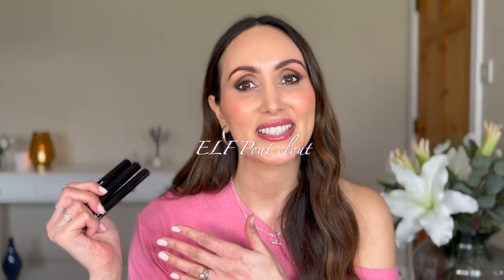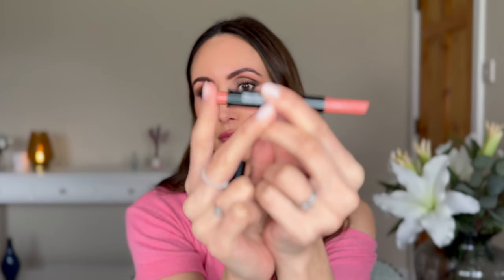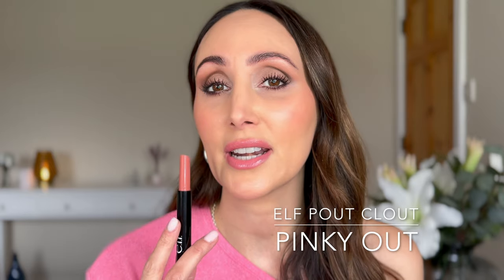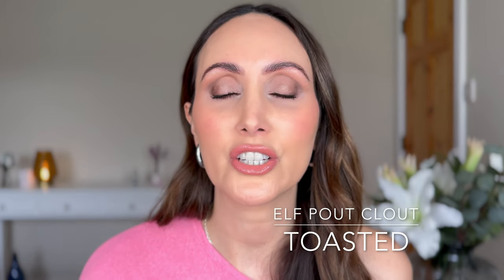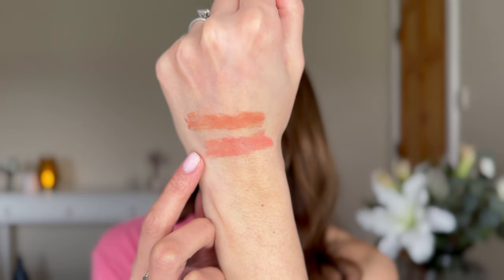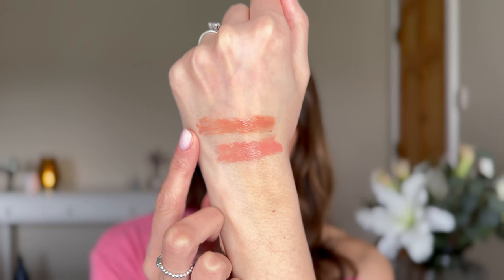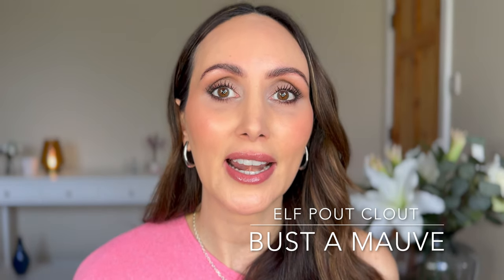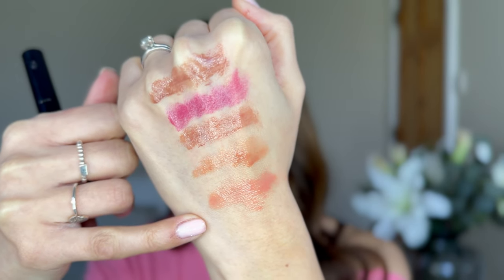NEW ELF POUT CLOUT LIP PLUMPING PENS!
Hi everyone, today I am testing out the brand new Pout Clout Lip Plumping Pens from e.l.f Cosmetics. They're described as a 3 in 1 lip plumper, gloss and balm and retail for $8 / £8 and I purchased 5 of the 8 shades.

Are you interested in picking any up, or have you tested them already?
Carmel x

Makeup worn in this video:

Elf Pout Clout Lip Plumping Pen in Pinky Out
Elf Pout Clout Lip Plumping Pen in Toasted
Elf Pout Clout Lip Plumping Pen in Wicked Cherry
Elf Pout Clout Lip Plumping Pen in Plum on Over
Elf Pout Clout Lip Plumping Pen in Bust a Mauve

Eyes:
* Mac Dusky Rose Times Nine Eyeshadow Palette

* Essence Lash Princess False Lash Effect Mascara: Black

Face:
* Nars Light Reflecting Foundation: Shade Patagonia

Please be assured that every product recommendation is absolutely genuine and bought with my own money - unless specifically marked as GIFTED
My Skin Information: 🙋‍♀️
Age 41 with normal to dry skin. Light/medium olive skin with muted warm undertones.

Timecodes: ⏰
00:00 Intro
00:31 Product Information
01:17 Pinky Out
02:47 Toasted
03:56 Wicked Cherry
04:36 Plum On Over
05:47 Bust A Mauve
06:35 Application Tips
07:12 Does it fulfil the claims?